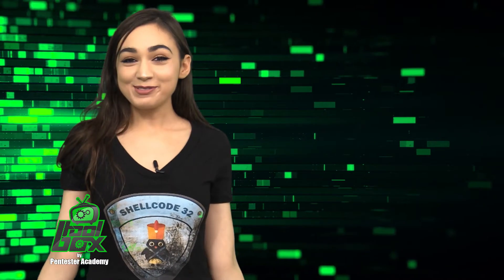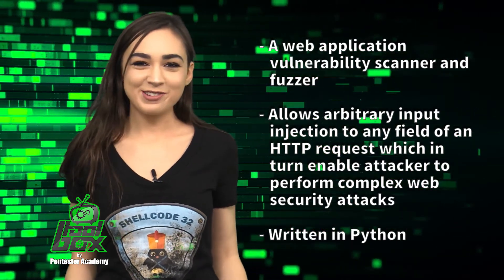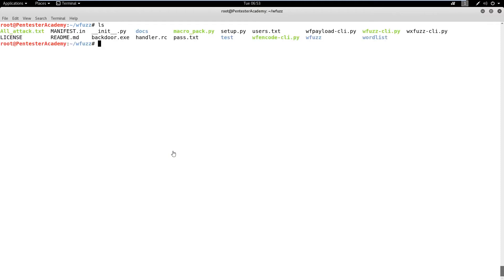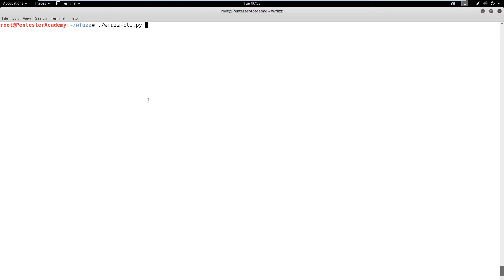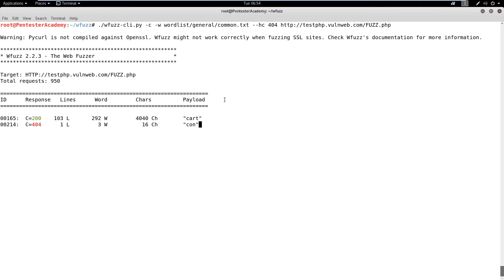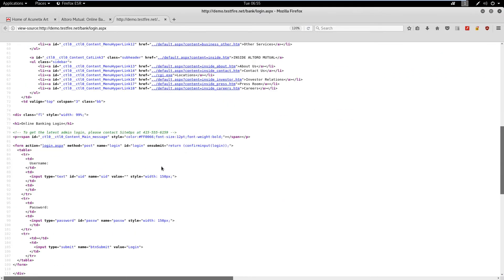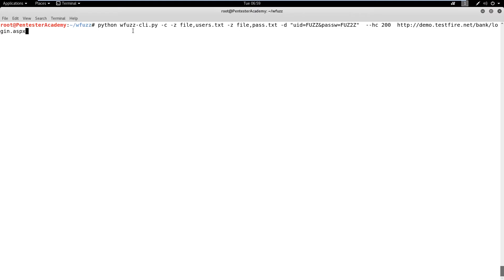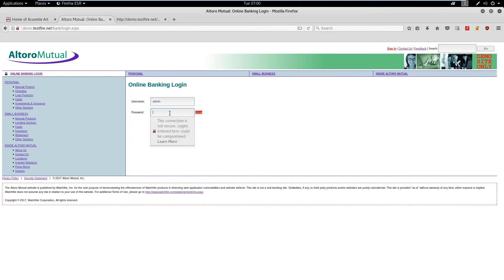The Tool Box | Wfuzz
Today's episode of The Tool Box features Wfuzz. We breakdown everything you need to know! Including what it does, who it was developed by, and the best ways to use it!